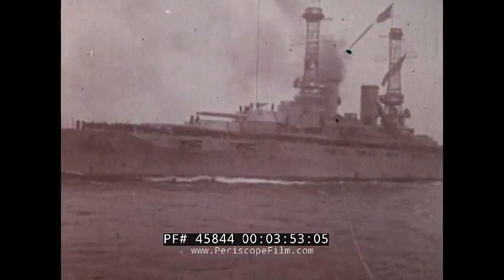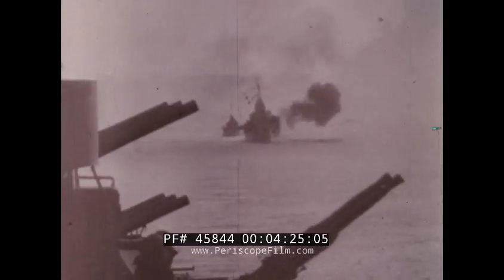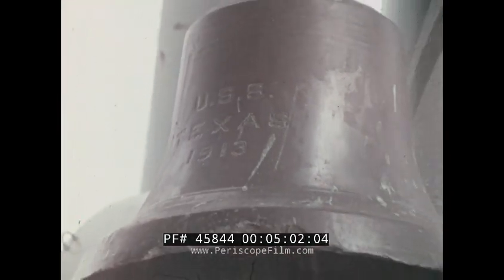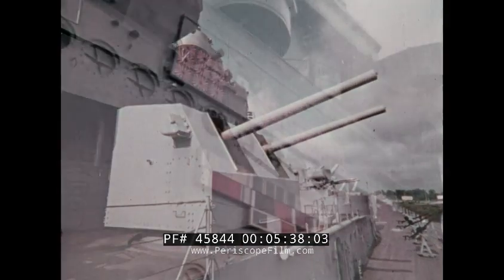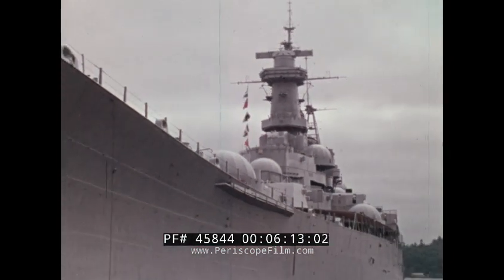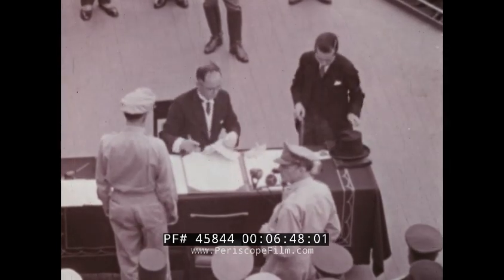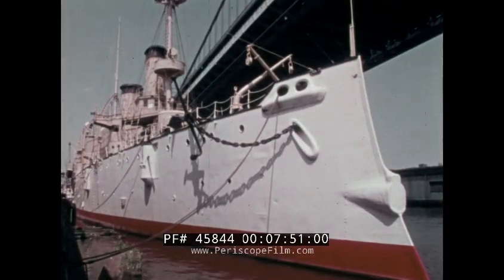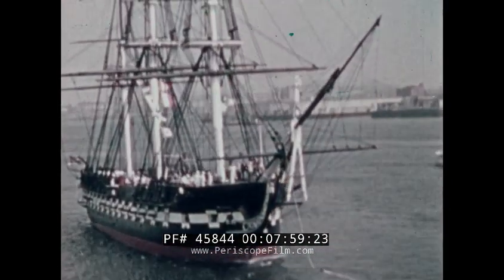"HOME FROM THE SEA" U.S. NAVY MUSEUM SHIPS USS TEXAS, USS CONSTITUTION, USS MISSOURI 45844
Home from the Sea is a short U.S. Navy film that shows several of the famous U.S. warships—the USS Constitution, Niagara, Kairo, Olympia, Texas, North Carolina, Missouri, and Arizona—and where they rest today. The film opens with shots of wrecked ships. An illustration shows the warship Constitution, the ship’s captains Edward Preble, Isaac Hull, and William Bainbridge. There are illustrations of the ship in combat, and old photographs show the ship as it is being restored. Footage shows the restored vessel at its home in the Navy Shipyard in Boston (1:40). Next, the film shows the USS Niagara (02:08), the relief flagship for Oliver Hazard Perry. Footage shows the ship’s canons on the deck as it is docked at the Erie Maritime Museum in Erie, PA. Viewers see the leftover wreckage of the USS Cairo (02:55). Photographs show the Civil War-era ship, and the remains of the ship after it was raised from the Yazoo River. Next, the film covers the cruiser USS Olympia (03:24). Illustrations show Commodore George Dewey and the ship as it fights in Manila Bay. The next ship showcased in the film is the USS Texas (03:54), which is shown sails at sea as part of the British Grand Fleet during WWI. Footage shows it during Operation Overlord; viewers see the ship’s guns firing on German targets. Soldiers wade to Normandy’s shore. The film then shows the old warship as it rests at the San Jacinto Battleground Monument. An aerial view shows the USS North Carolina (05:17), the 35-ton super-dreadnaught. Viewers see the deck of the ship, with a plane parked on it, as well as the ship’s guns. The film shows the ship lit up at night at Wilmington, NC. Next, viewers see the USS Missouri (06:12), as it is docked at the Naval Shipyard in Bremerton, WA. Footage shows the Japanese surrender to Allied forces on 2 September 1945 on the deck of the Missouri (06:45). The film then cuts to footage of the Japanese attack on Pearl Harbor and the sinking of the USS Arizona (07:18). An aerial view shows the USS Arizona Memorial in Pearl Harbor. The film concludes with shots of the ships featured in the short film.

USS Constitution, also known as Old Ironsides, is a wooden-hulled, three-masted heavy frigate of the United States Navy named by President George Washington after the United States Constitution.

USS Niagara, commonly called the US Brig Niagara or the Flagship Niagara, is a wooden-hulled snow-brig that served as the relief flagship for Oliver Hazard Perry in the Battle of Lake Erie during the War of 1812.

USS Cairo was one of the first American ironclad warships built at the beginning of the U.S. Civil War. Cairo was the lead ship of the City-class gunboats and named for Cairo, Illinois.

USS Olympia (C-6/CA-15/CL-15/IX-40) is a protected cruiser that saw service in the United States Navy from her commissioning in 1895 until 1922. This vessel became famous as the flagship of Commodore George Dewey at the Battle of Manila Bay during the Spanish–American War in 1898.

USS Texas (BB-35), the second ship of the United States Navy named in honor of the U.S. state of Texas, is a New York-class battleship. The ship was launched on 18 May 1912 and commissioned on 12 March 1914.

USS North Carolina (BB-55) is the lead ship of the North Carolina class of fast battleships, the first vessel of the type built for the United States Navy. Built under the Washington Treaty system, North Carolina's design was limited in displacement and armament, though the United States used a clause in the Second London Naval Treaty to increase the main battery from the original armament of nine 14-inch (360 mm) guns to nine 16 in (410 mm) guns.

USS Missouri (BB-63) ("Mighty Mo" or "Big Mo") is an Iowa-class battleship and was the third ship of the United States Navy to be named after the U.S. state of Missouri. Missouri was the last battleship commissioned by the United States and is best remembered as the site of the surrender of the Empire of Japan which ended World War II.

USS Arizona was a Pennsylvania-class battleship built for and by the United States Navy in the mid-1910s. Named in honor of the 48th state's recent admission into the union, the ship was the second and last of the Pennsylvania class of "super-dreadnought" battleships.